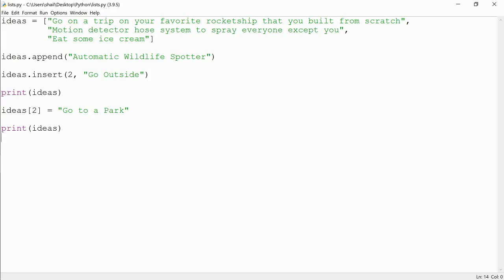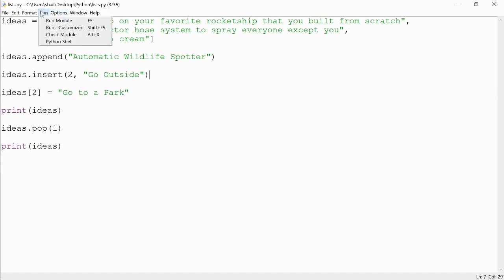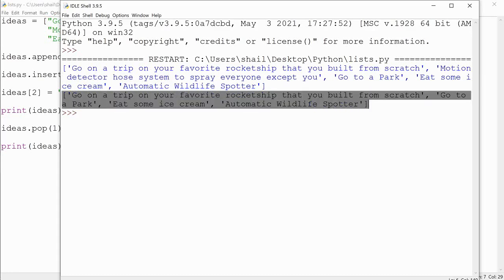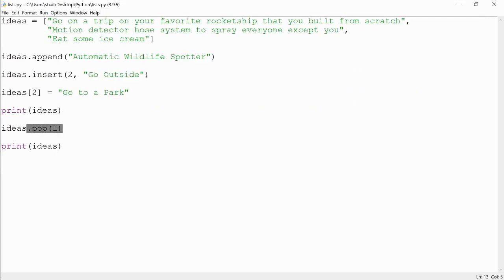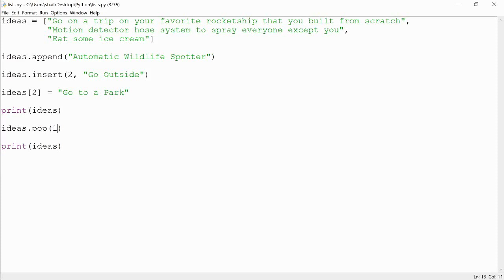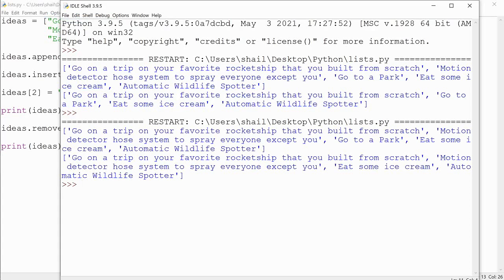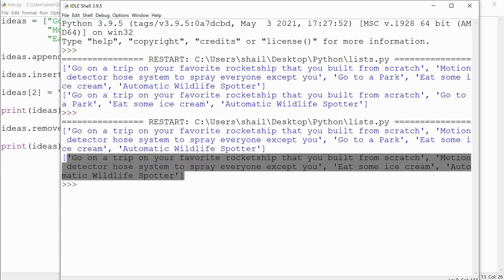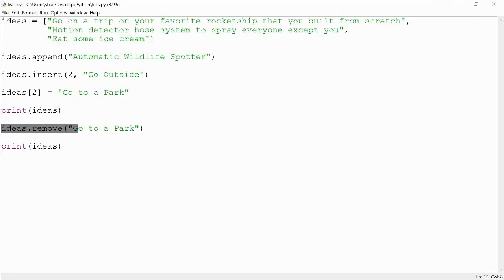Python Basics - Removing Values from a list - 20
We go over how to remove values from a list.
The functions we use are .pop(index), and .remove(value) The full lesson is available